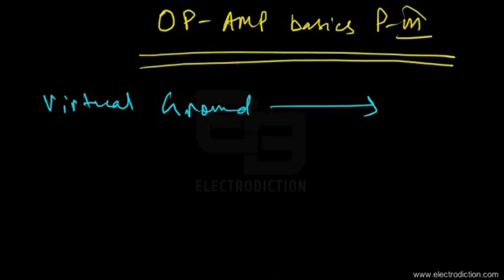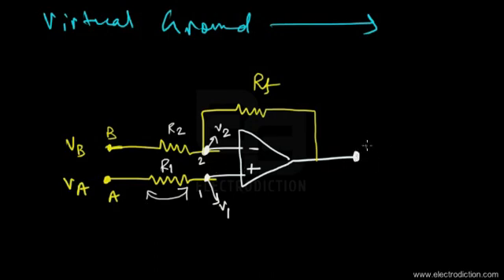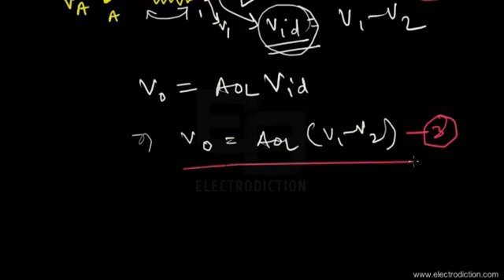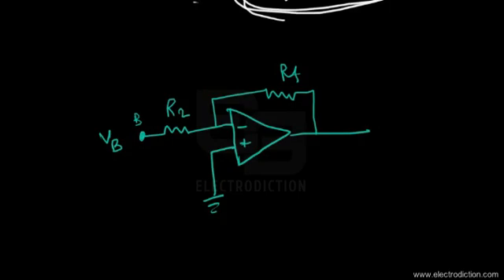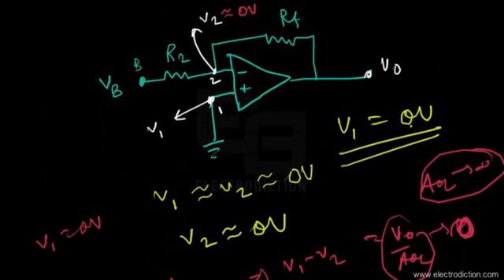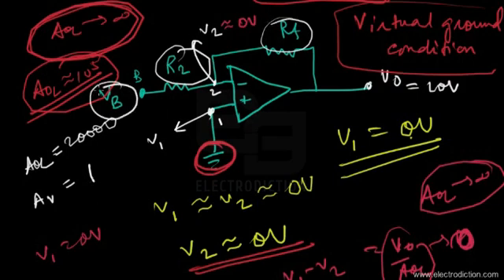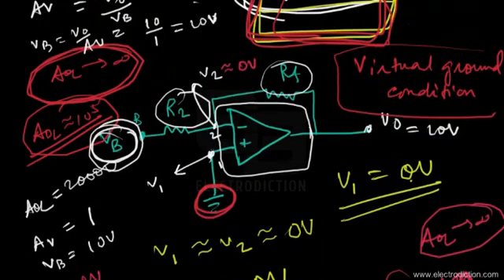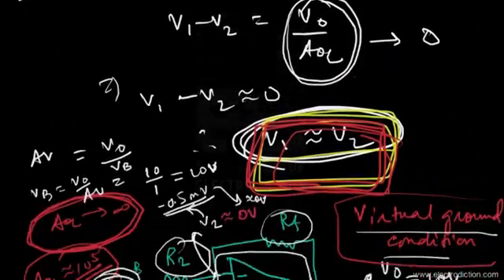OP AMP BASICS PART 3